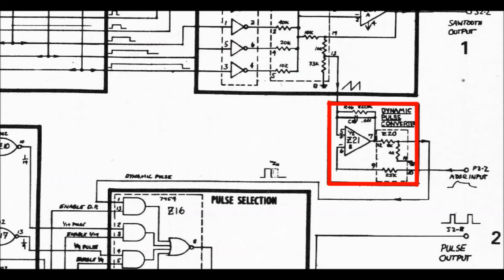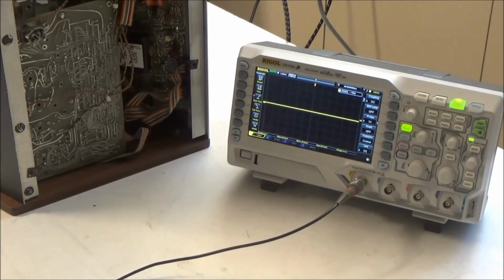ARP Pro Soloist Dead Presets Repair - Synthchaser #140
It's very common for some of the presets on the ARP Pro Soloist (and Pro/DGX) to be dead or just not sound like they should.  It's also common for people to blame these problems on the Pro Soloist's ROMs, when they are rarely, if ever, what really has failed.  In this video we track down and repair 4 dead/incorrect voices including the ubiquitous Fuzz Guitar I so the customer can get his Tony Banks back on.

Parts, service and synthesizers available on my website.  I buy broken synthesizers!